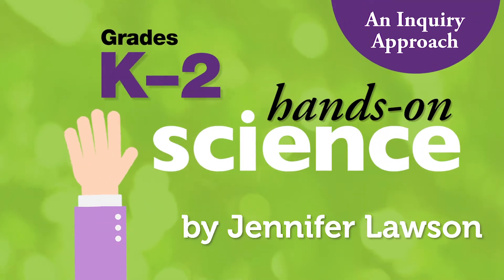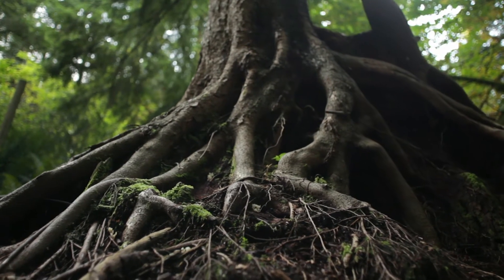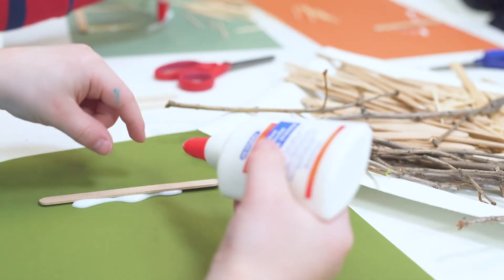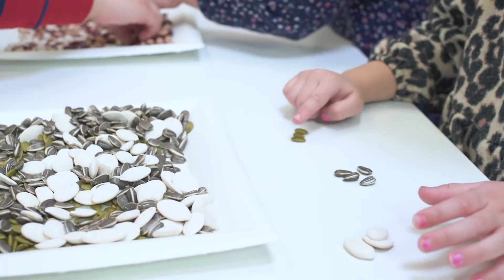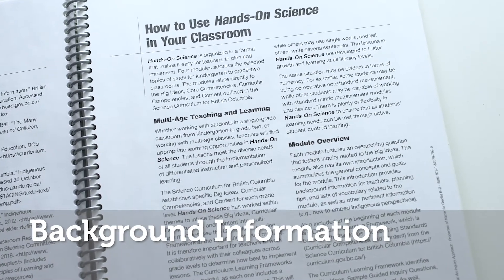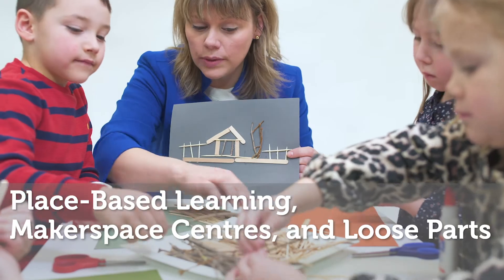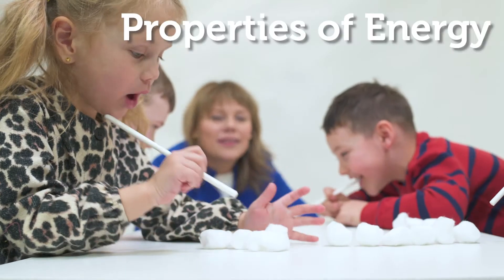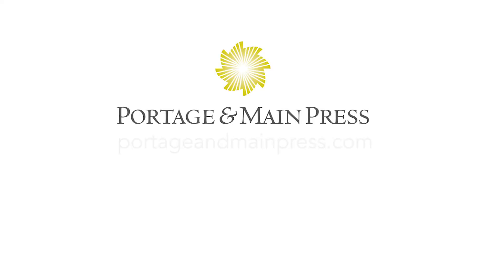Hands-On Science: An Inquiry Approach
Resources for BC's New Curriculum for Science.